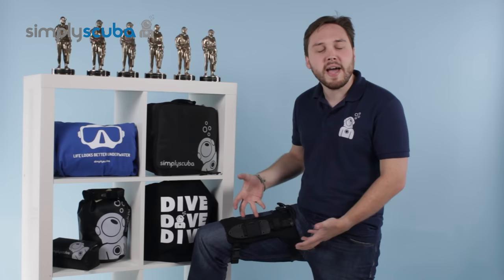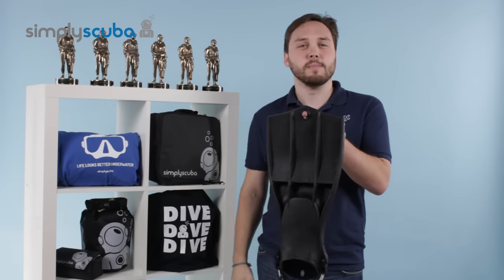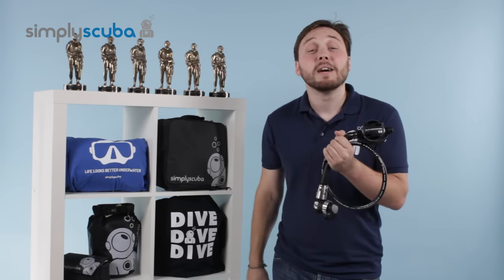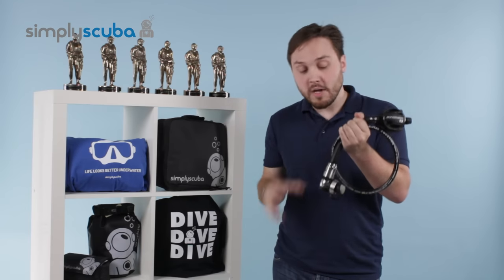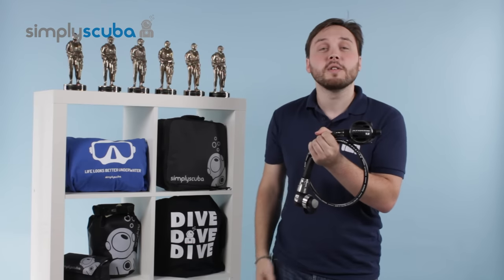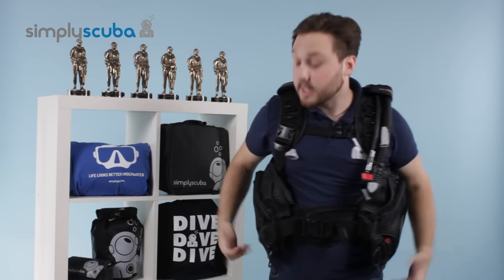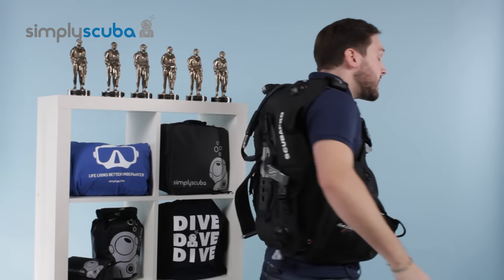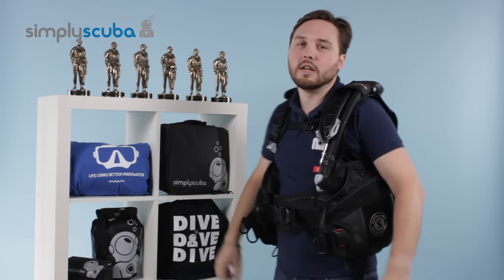Scuba Gear to Dive for 2015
Mark counts down the top 10 essential scuba gear to dive for.

10. Light & Motion Sola 2000D Dive light

09. Aqua Lung Argonaut Dive Knife

06. Scubapro X Black BCD

05. Scubapro Novascotia 7.5mm Semidry Steamer

04. Seadoo RS1 Diver Propulsion Vehicle

03. Suunto Eon Steel Computer

01. Ocean Reef Neptune Space Raptor Mask